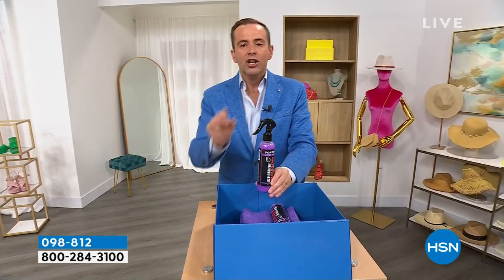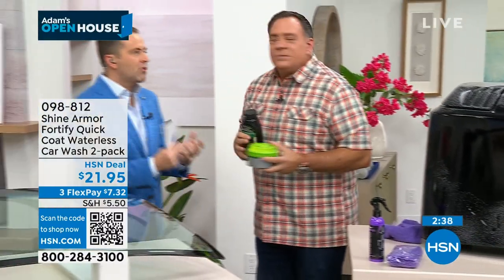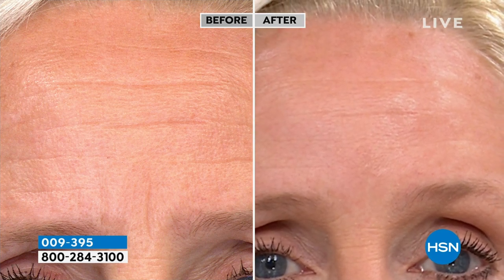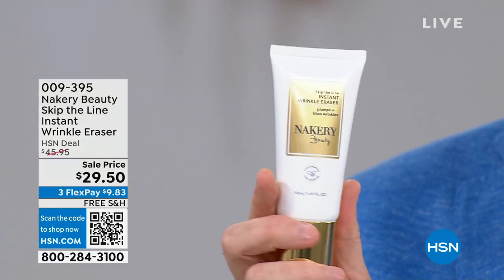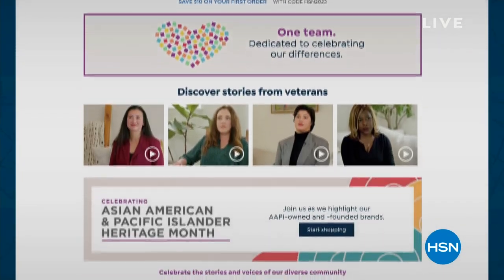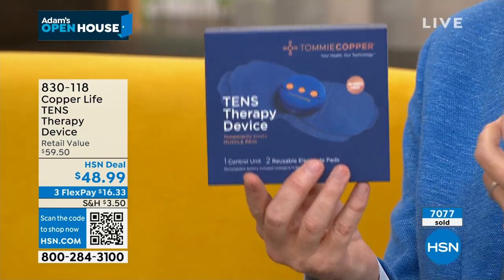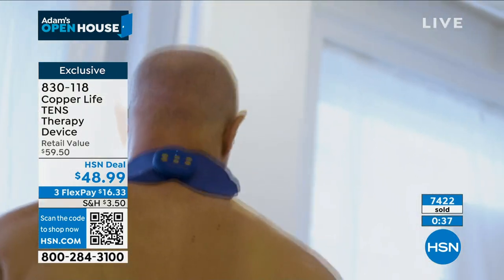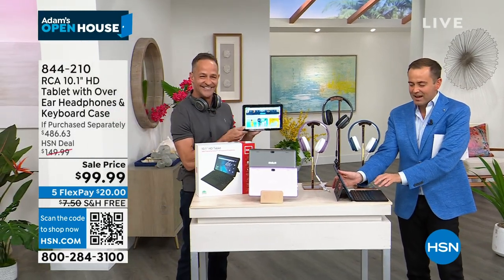HSN | Adam's Open House 05.08.2023 - 10 PM